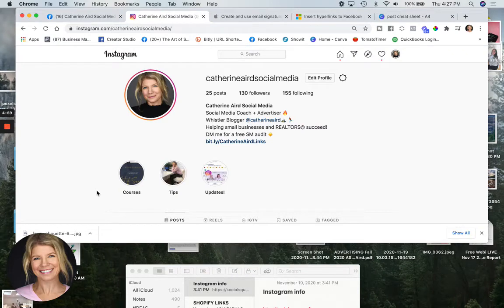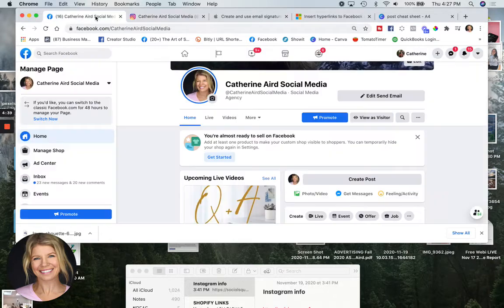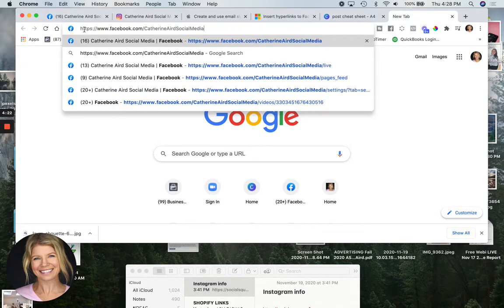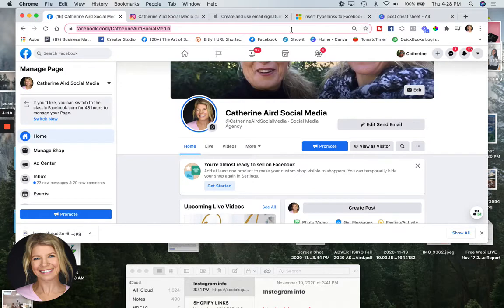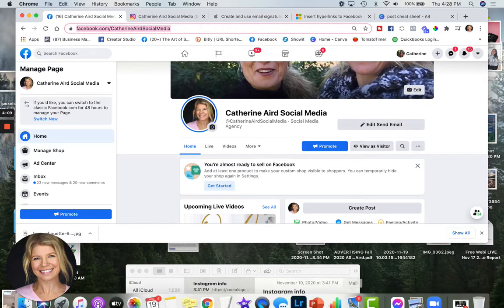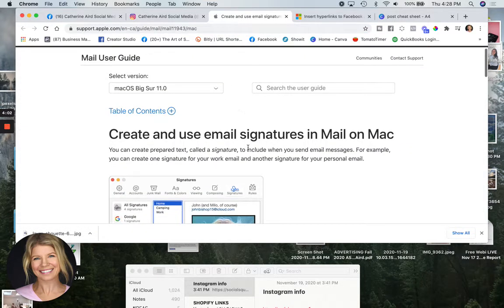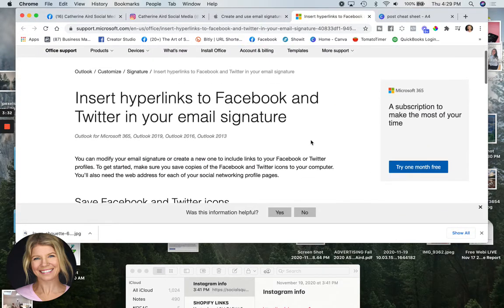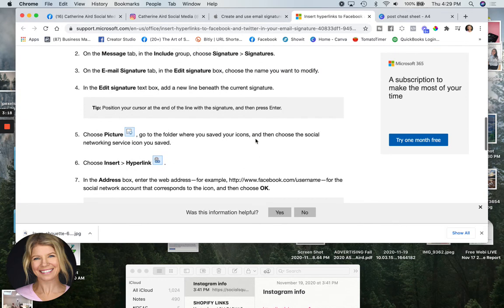Add Social Media Links to your Email Signature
Hello,
ONce you have the URL of your social media accounts (in the example Facebook Business Page and Instagram) follow the step on how to add them to your signature: